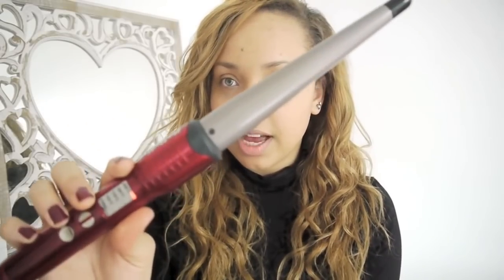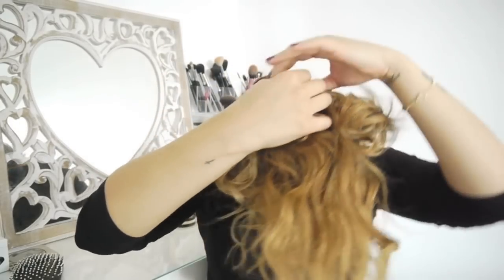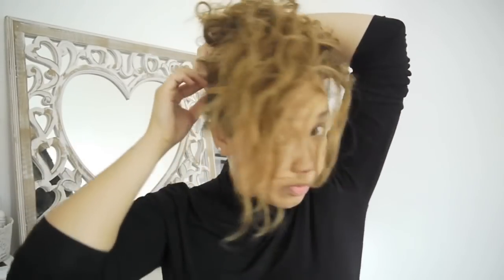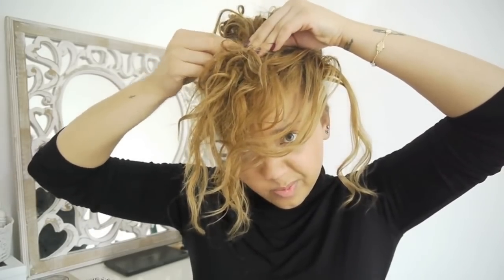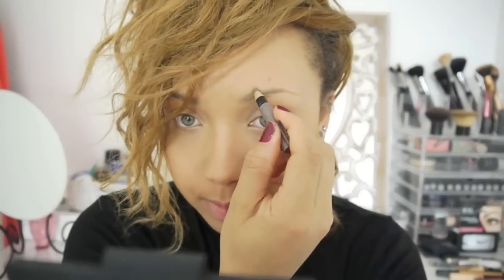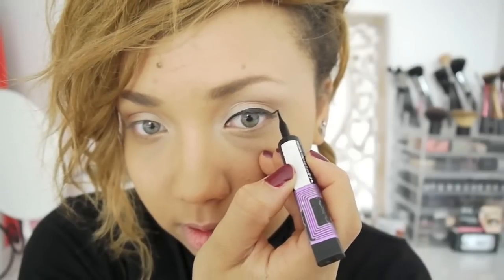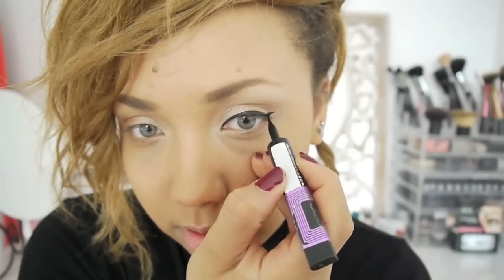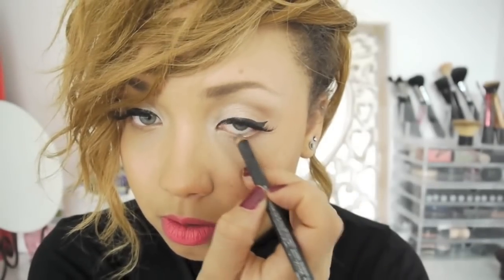Curly up-do & Summer Bombshell makeup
A quick + easy curly up-do from my Paris vlog & Summery bombshell makeup =]

Products used:
HAIR
Babyliss Curling wand
John Freida blonde hairspray

MAKEUP
NARS Sheer glow - Barcelona
MAC Select cover up - NC35
Sephora mineral powder - Matt tan 35
Rimmel professional eyebrow pencil
Sleek brow kit - Light
MAC Ricepaper e/s
MAC Woodwinked e/s
Loreal super liner liquid liner
AVON Supershock mascara
MAC Pearl cream colour base
NYX Lip cream - San Paulo
MAC Pencil - Powersurge